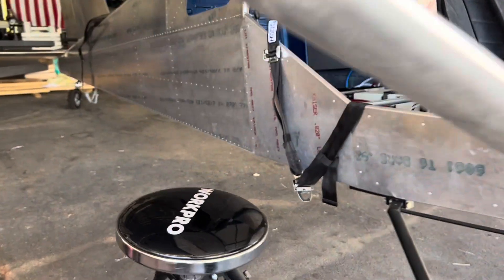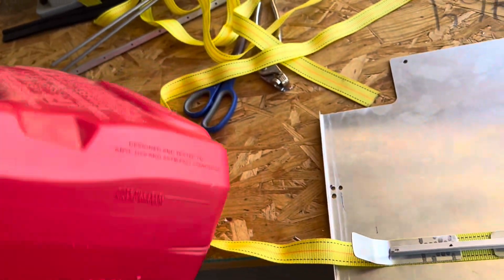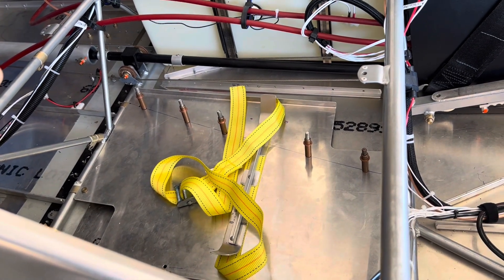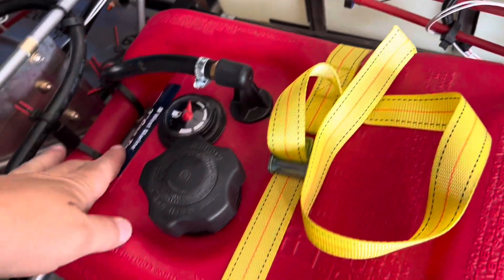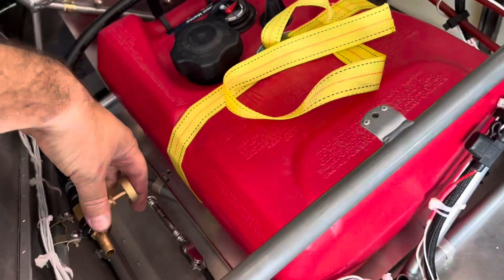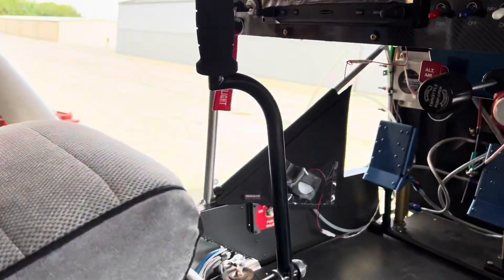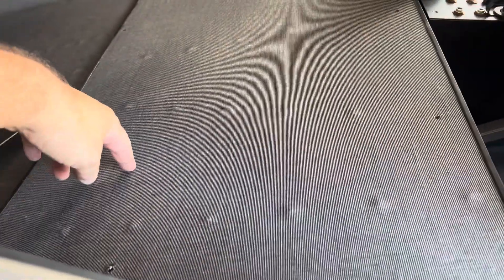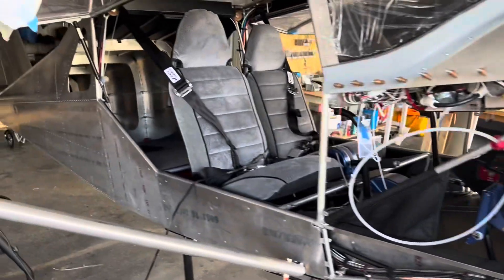Adding Smoke to a RANS S-21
Installation of a smoke system in a RANS S-21. Part 1 goes over the installation of the smoke pump and tank in the cabin and routing to the firewall. Part 2 will come when I get my Titan engine and install the firewall forward part of the system.